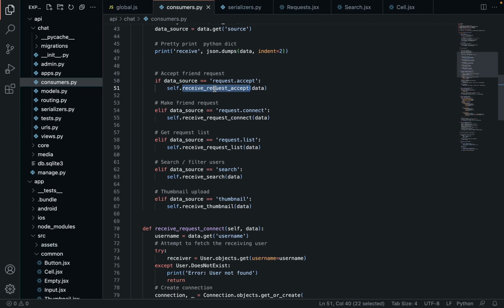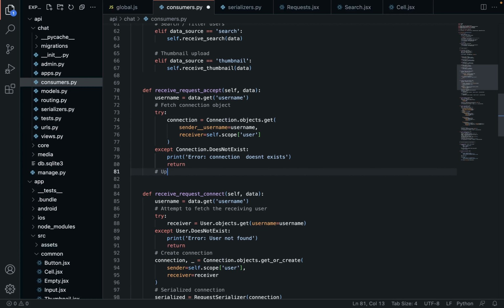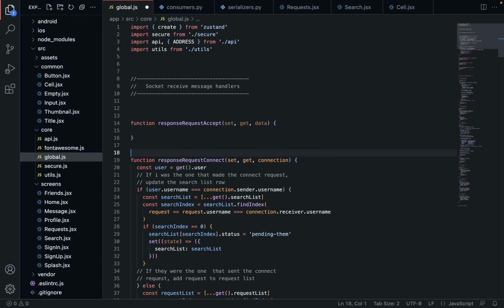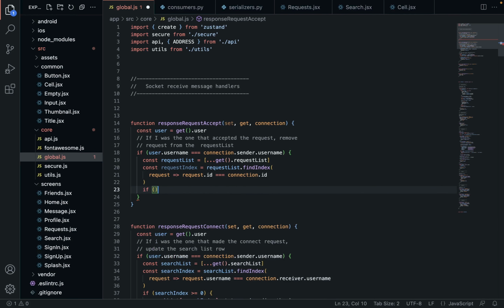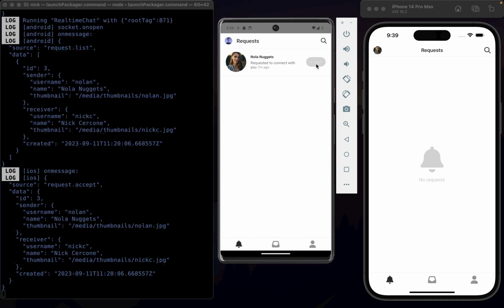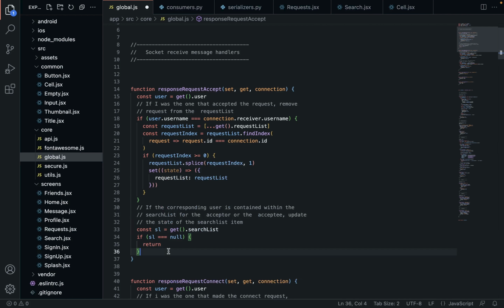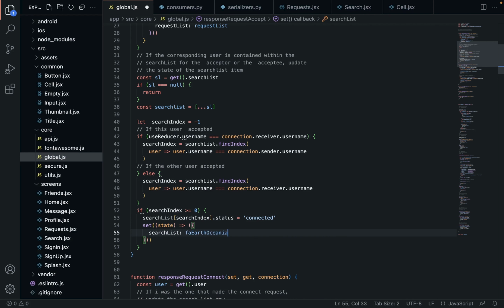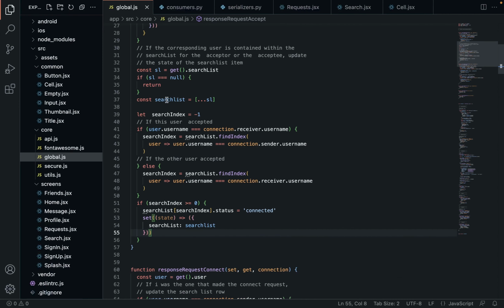Realtime Chat - 25 Accept Friend Requests